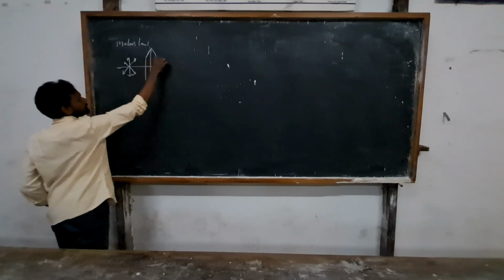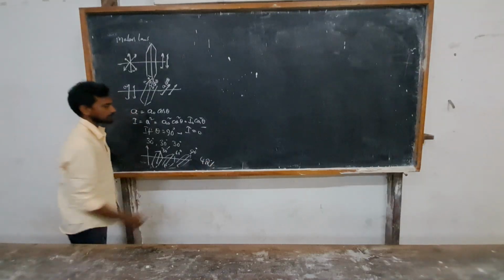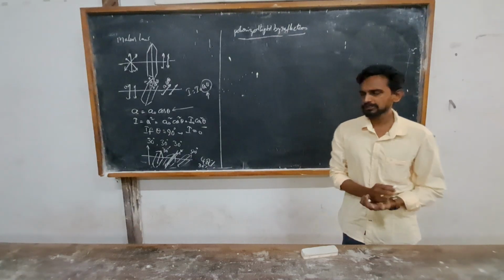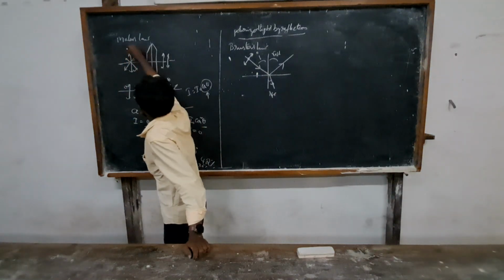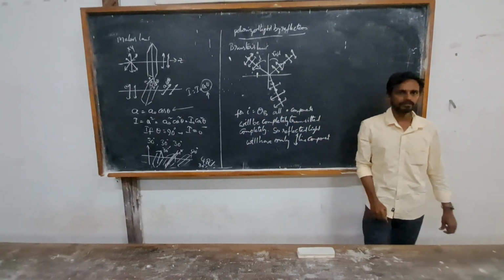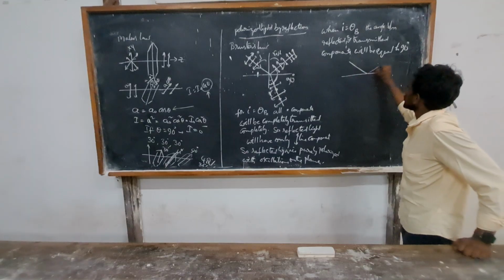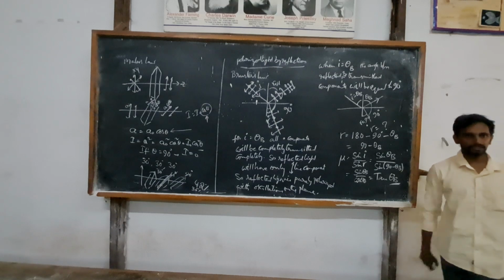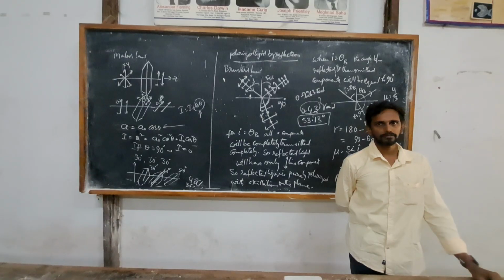BSc Sem 3 Optics Polarization 3 Malus Law Bruster's Law